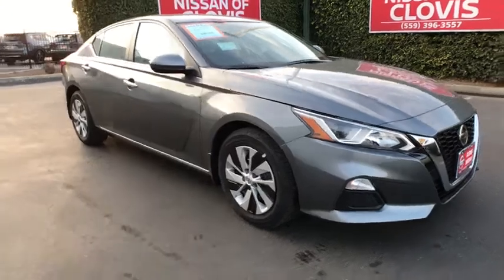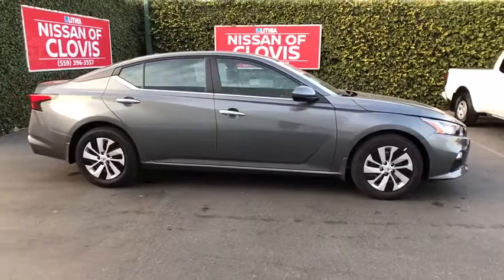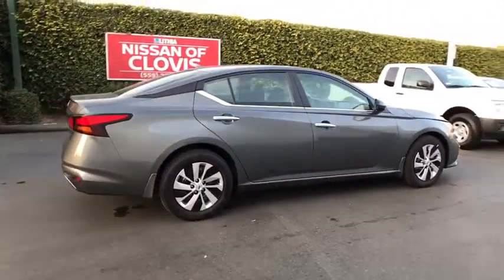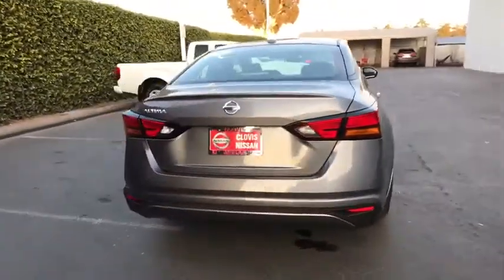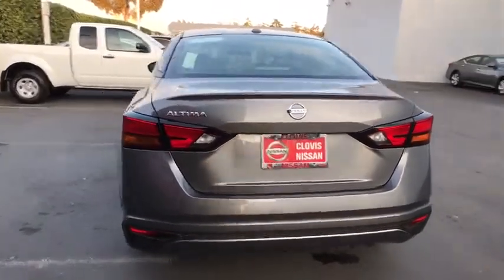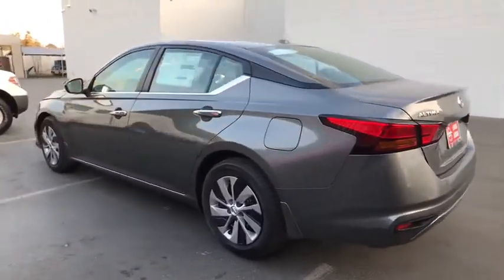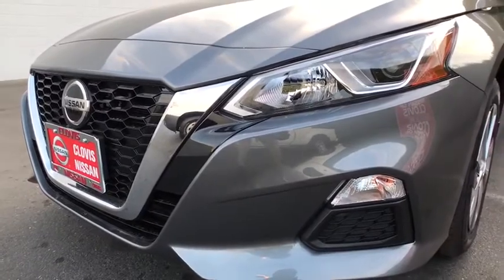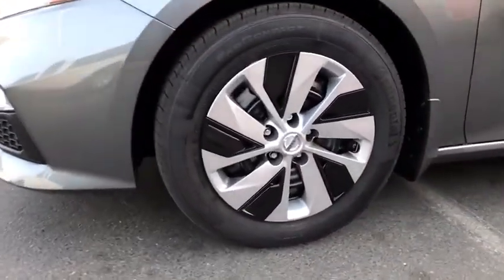2020 Nissan Altima Clovis, Selma, Fresno, Merced, Sanger, CA LC181118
GUN METALLIC New 2020 Nissan Altima available in Clovis, California at Lithia Nissan Clovis. Servicing the Selma, Fresno, Merced, Sanger, CA area.
2020 Nissan Altima 2.5 S Sedan - Stock#: LC181118 - VIN#: 1N4BL4BV3LC181118

[B10] BODY-COLORED SPLASH GUARDS, Bluetooth, Back-Up Camera, Auto-Off Headlights. FUEL EFFICIENT 39 MPG Hwy/28 MPG City! GUN METALLIC exterior and Charcoal interior, 2.5 S trim. Warranty 5 yrs/60k Miles - Drivetrain Warranty; SEE MORE! KEY FEATURES INCLUDE: Back-Up Camera, Bluetooth, Auto-Off Headlights Rear Head Air Bag, Side Head Air Bag, Remote Trunk Release, Child Safety Locks, MP3 Player, Electronic Stability Control, Bucket Seats. OPTION PACKAGES: BODY-COLORED SPLASH GUARDS. Nissan 2.5 S with GUN METALLIC exterior and Charcoal interior features a 4 Cylinder Engine with 188 HP at 6000 RPM*. MORE ABOUT US: ***Why is Nissan of Clovis the Go-To Spot for Fresno, Madera and Visalia Drivers Seeking a New or Used Nissan Vehicle? It could be our varied and accommodating selection of new Nissan models, including the much-loved Nissan Altima, Maxima, Sentra, Murano and Pathfinder. Perhaps it's our equally vast range of high-quality, Nissan of Clovis-approved used cars. Visit our dealership at 370 W Herndon Ave Clovis, California and find out for yourself!*** Horsepower calculations based on trim engine configuration. Fuel economy calculations based on original manufacturer data for trim engine configuration. Please confirm the accuracy of the included equipment by calling us prior to purchase.